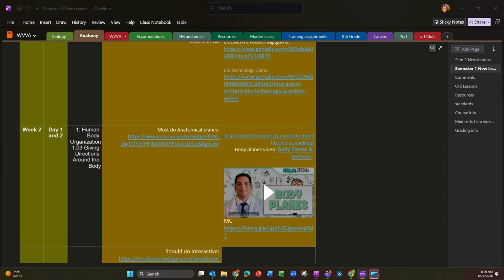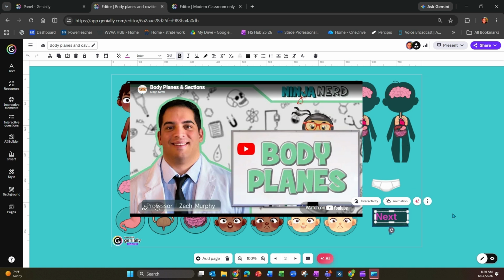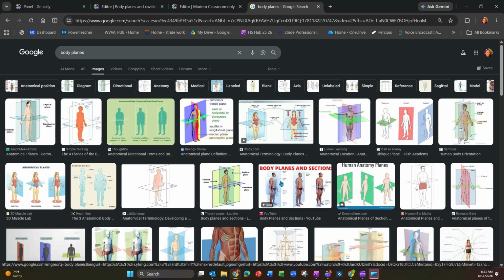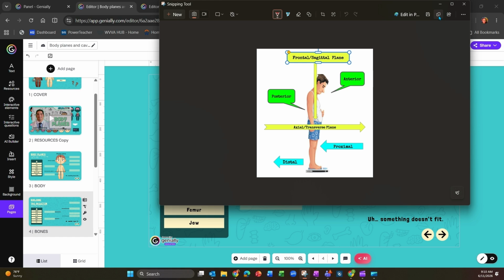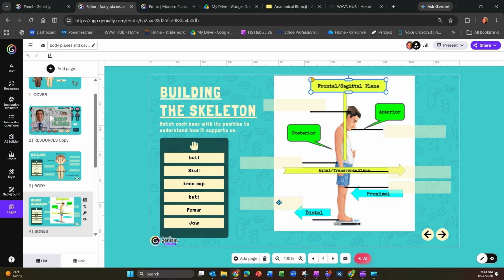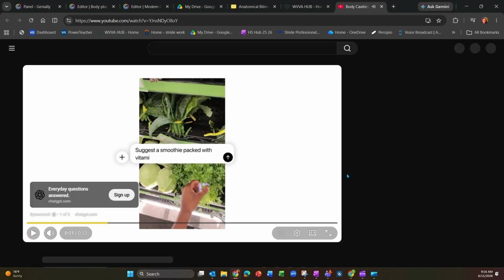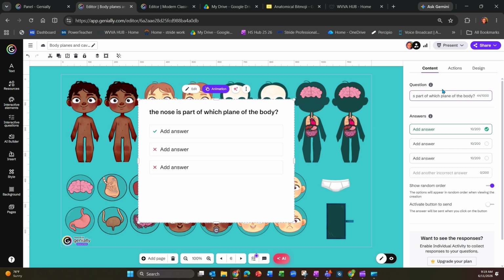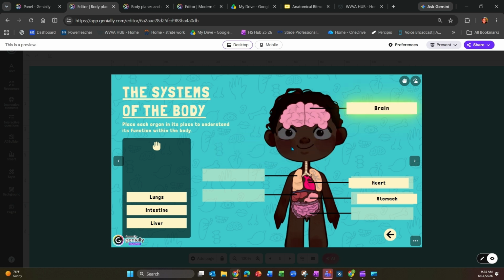Genially game creation